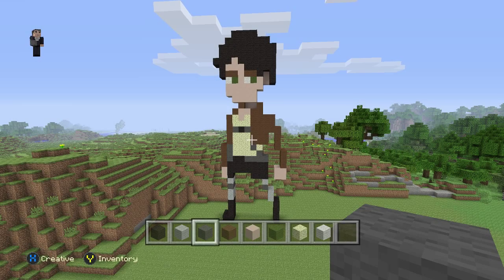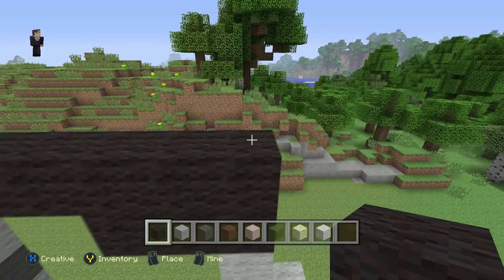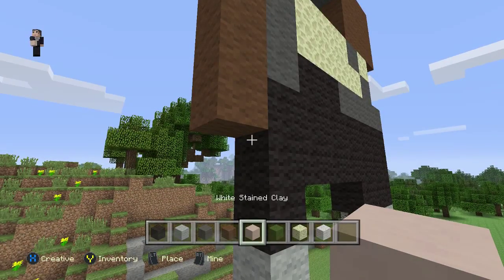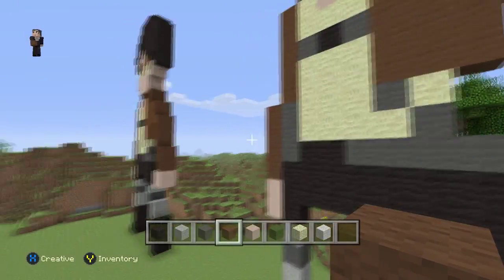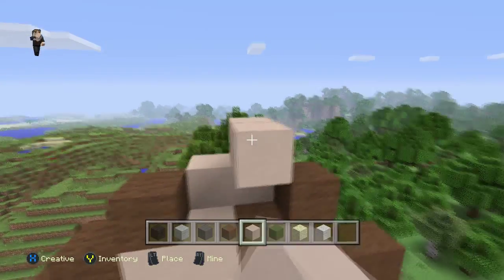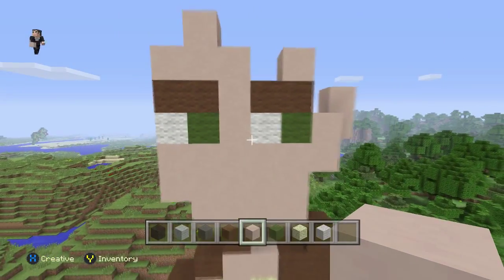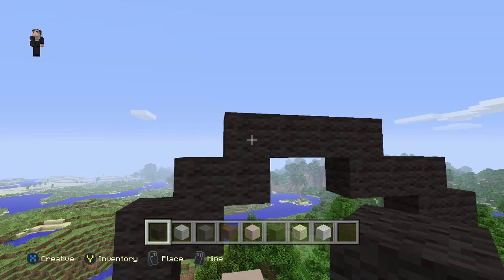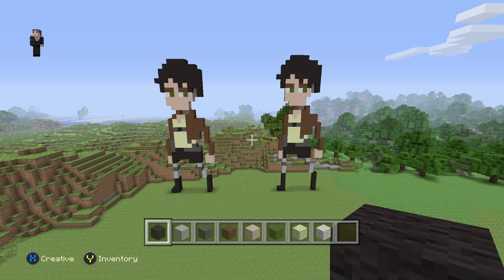Minecraft Pixel Art - Eren Jeager from Attack On Titan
Eren Jeager from Attack On Titan

This design was made by Pxlpeeps.